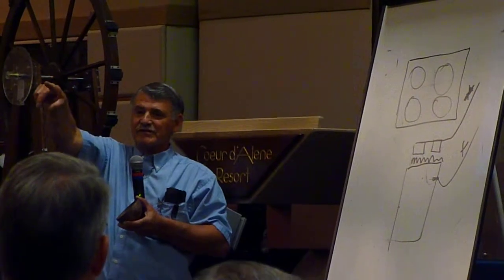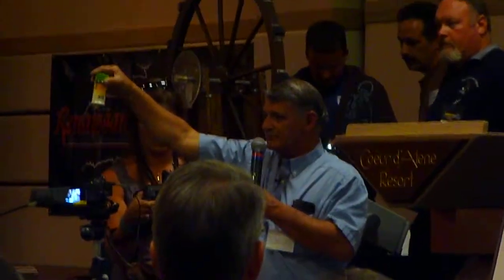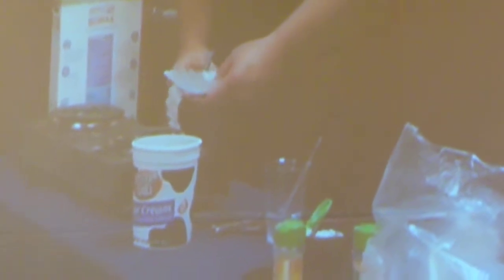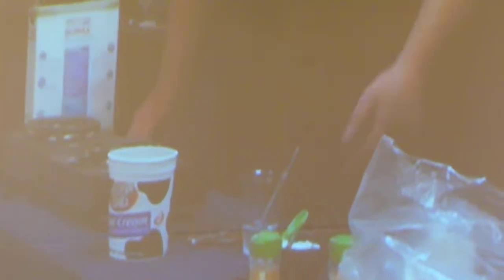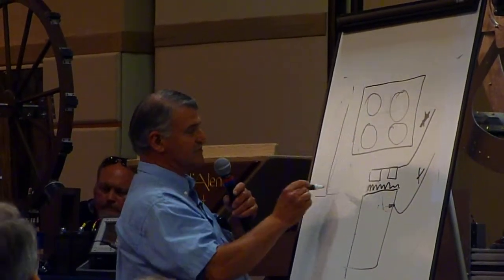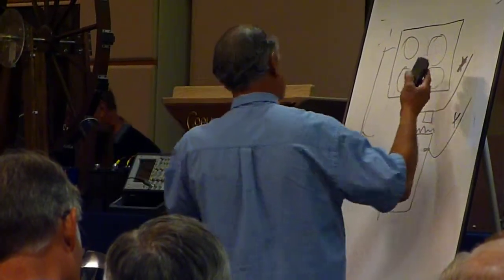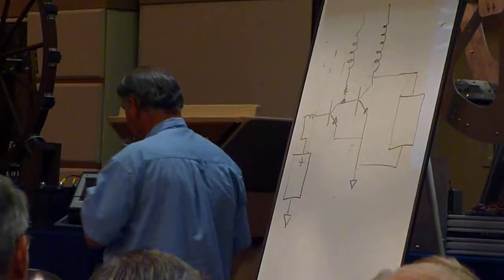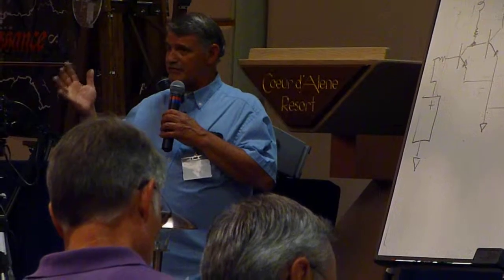John Bedini Crystal Battery Energy Conf 2011 (6 of 11)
At the Conference John Bedini graciously takes the time for Q & A's about his Crystal Battery designs and the chemistry involved.